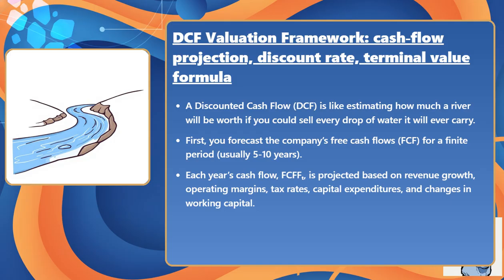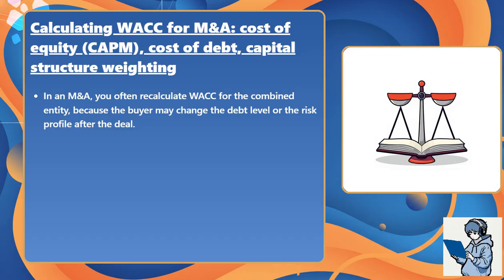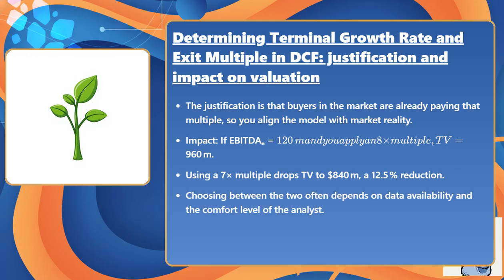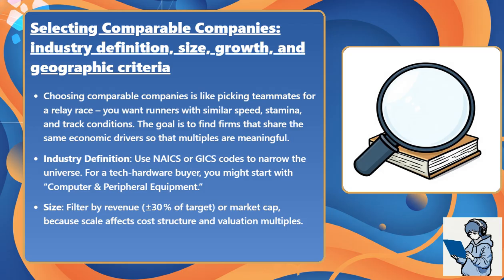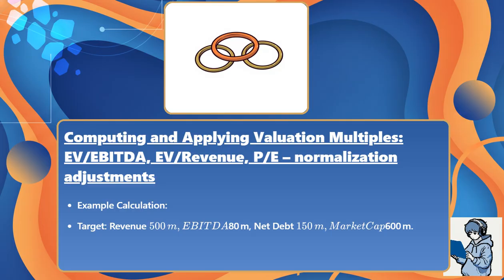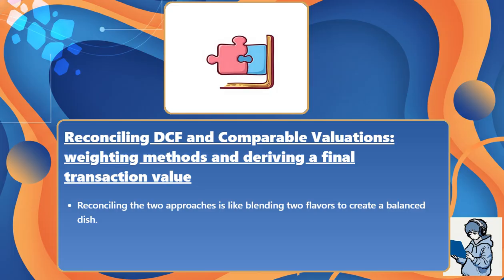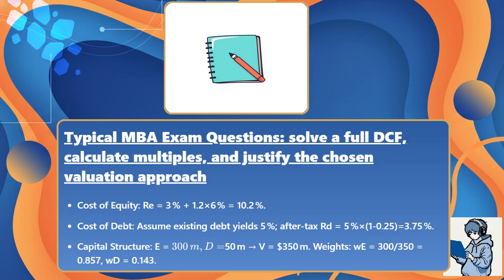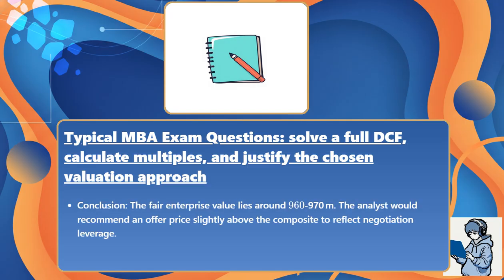[84] M&A Valuation DCF and Comparable Company Analysis (Mergers & Acquisitions) For MBA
Master M&A Valuation DCF and Comparable Company Analysis (Mergers & Acquisitions) For MBA in Minutes! | Complete Educational Breakdown

        In this video, we provide a detailed explanation of M&A Valuation DCF and Comparable Company Analysis (Mergers & Acquisitions) For MBA.

        What you will learn:
        ✅ Step-by-step breakdown of M&A Valuation DCF and Comparable Company Analysis (Mergers & Acquisitions) For MBA